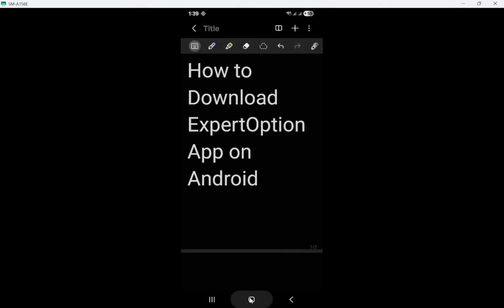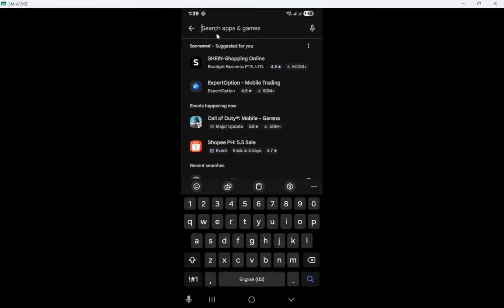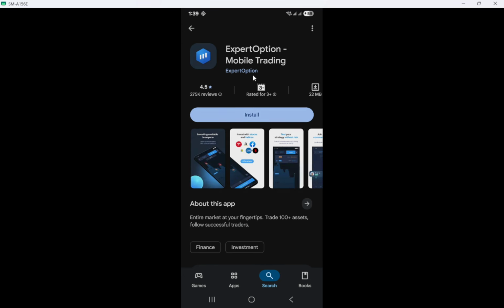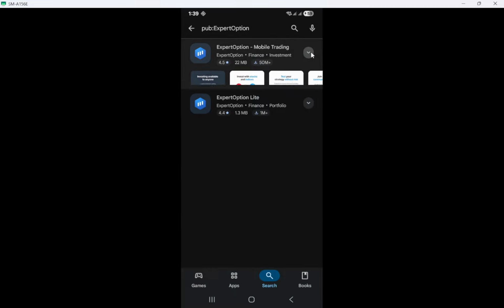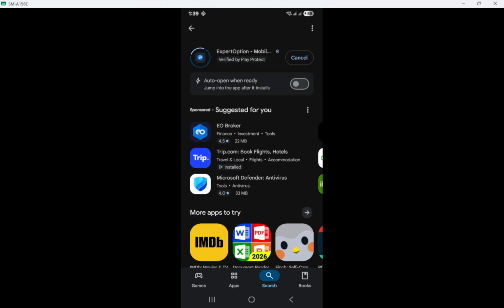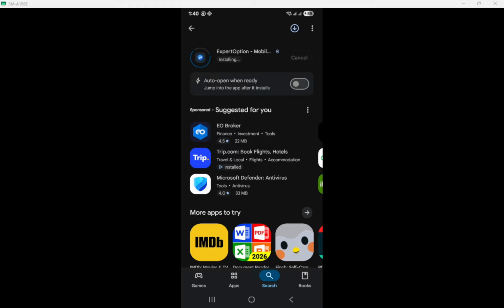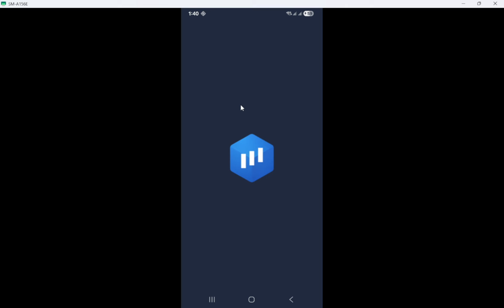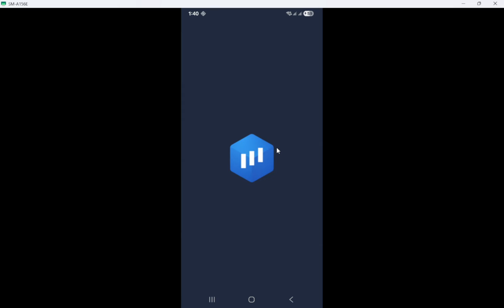How to Download ExpertOption App on Android [2026 Full Guide]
How to Download ExpertOption App on Android

In this video, we show you exactly how to download ExpertOption App on Android to access mobile trading features and monitor global financial markets on the go. Installing the dedicated mobile broker application ensures you have real-time access to market analytical tools, charting assets, and fast execution right from your smartphone.

Mastering mobile platform deployment requires an understanding of official application sourcing, device compatibility, and essential network security parameters. We focus on navigating mobile store marketplaces, utilizing direct package installations safely, and reviewing application initialization steps to guarantee that your setup runs securely without interrupting your market research or practice trade environments.

Technical Specs:
Software: ExpertOption; Feature: Mobile Application Setup & Installation